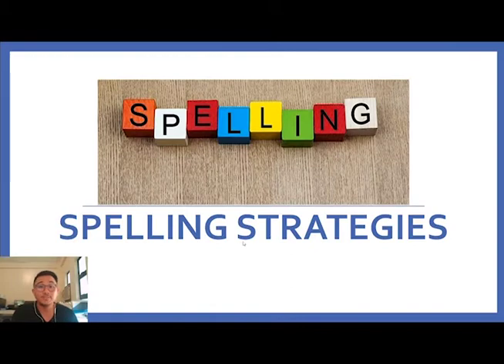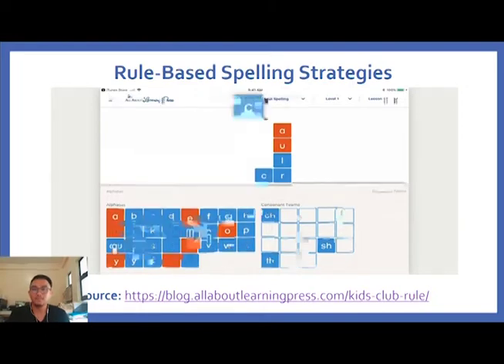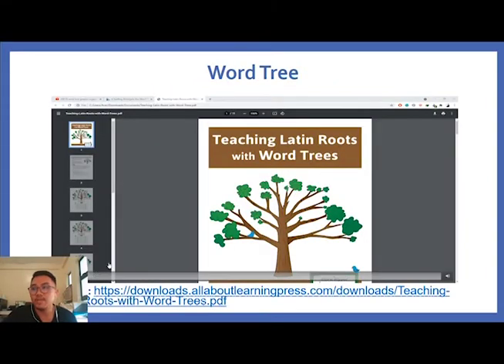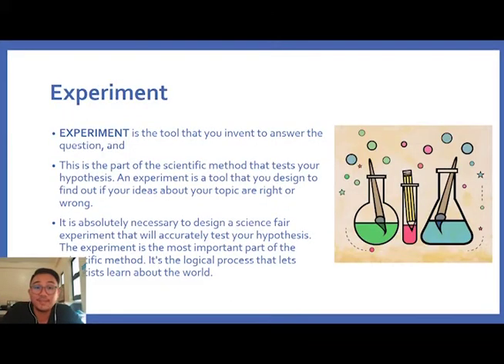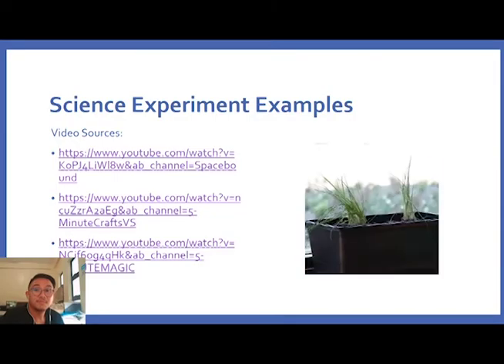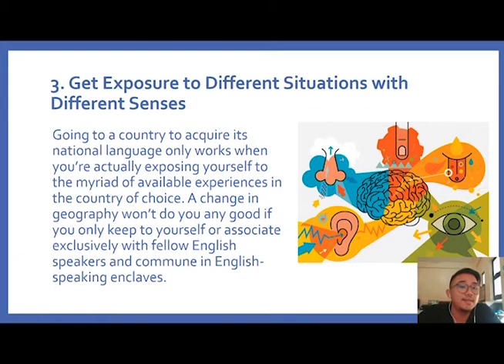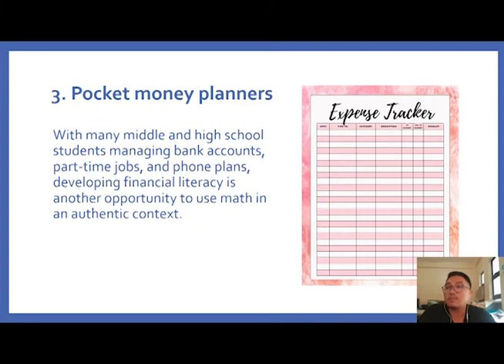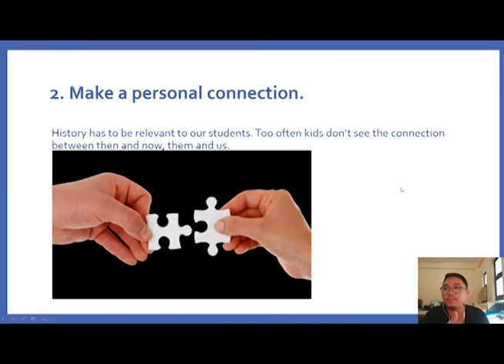Subject Specific Workshop (Chorcel B. Abenido)